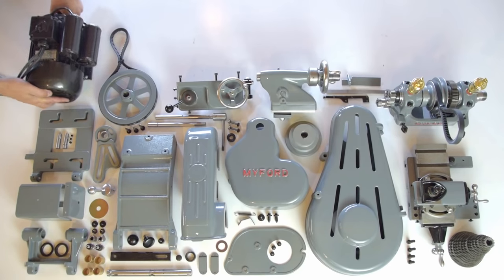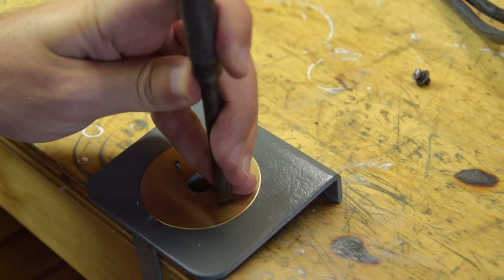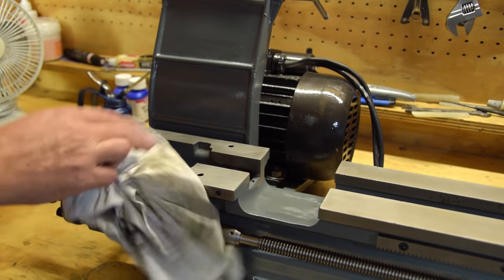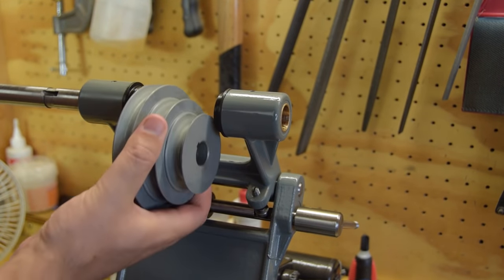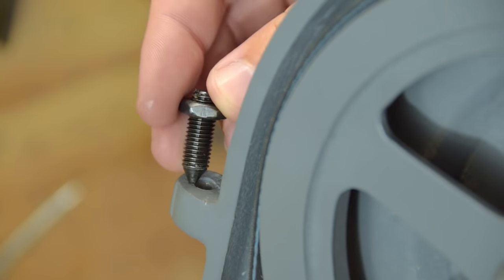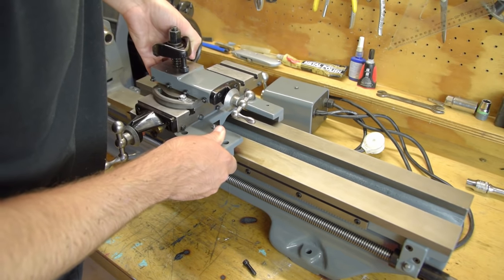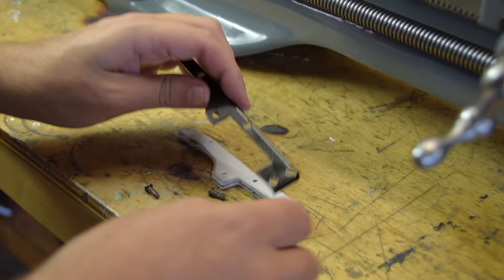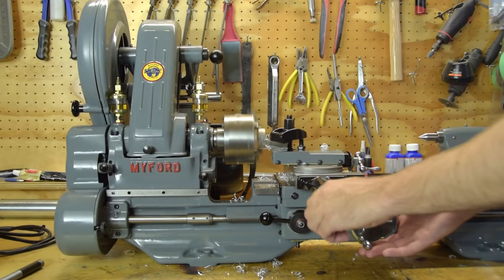Myford Lathe Restoration - Part 10 Final Assembly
Last video in the series. Restoration and reassembly of the Myford ML7 lathe. Final assembly of a 10 part restoration series.